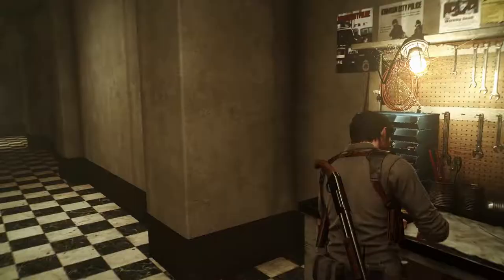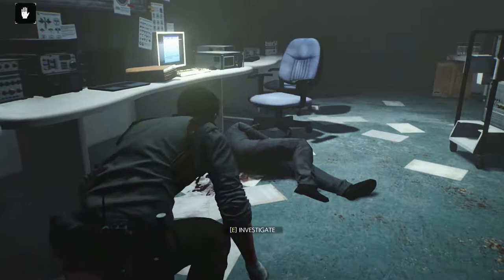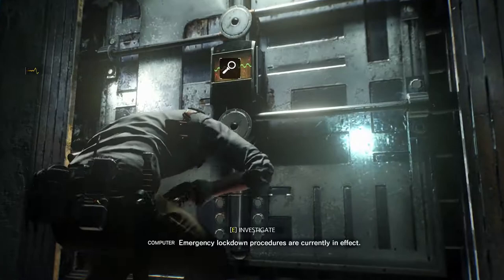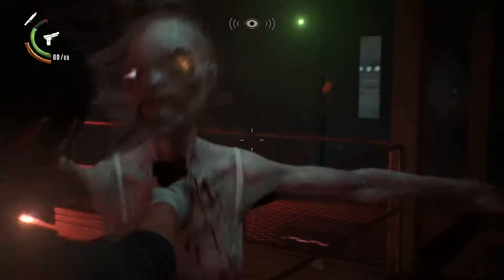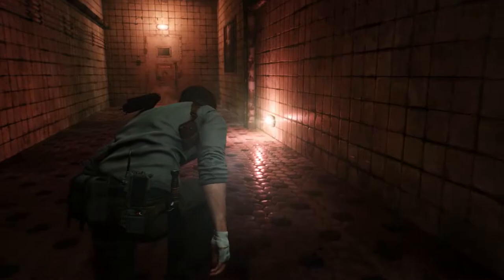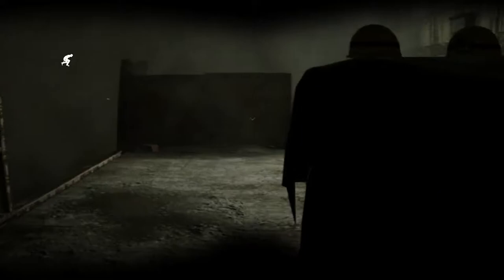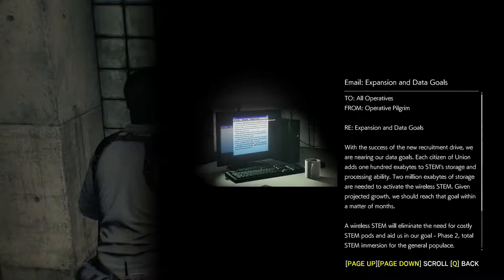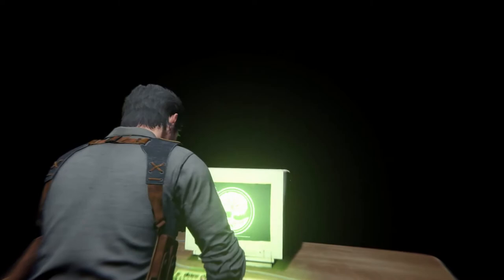The Evil Within 2 - Part 8: Inflammable [Let's Play]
The Evil Within 2 is a survival horror game, in which Detective Sebastian Castellanos has lost everything, including his daughter, Lily. To save her, he's forced to partner with Mobius, the shadowy group responsible for the destruction of his former life. For his last chance at redemption, the only way out is in.